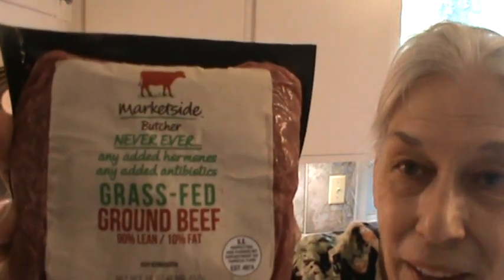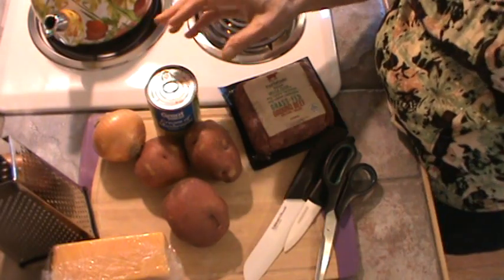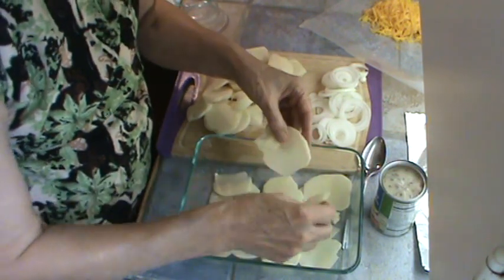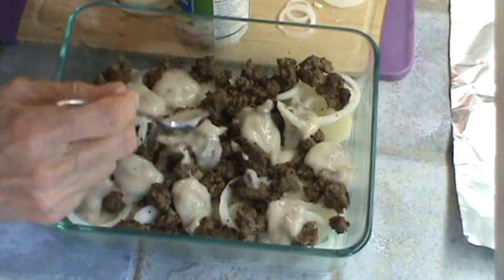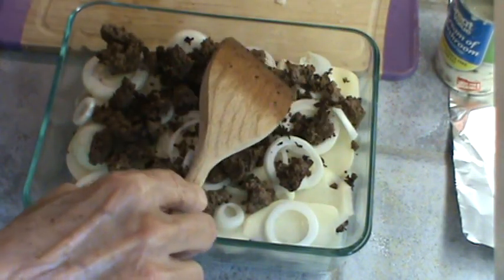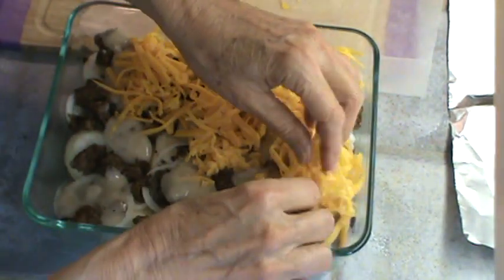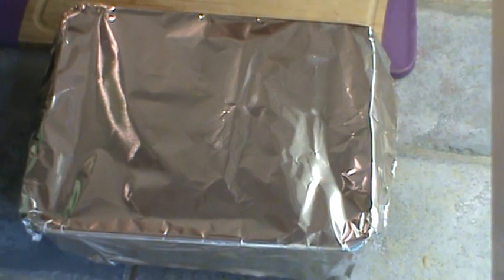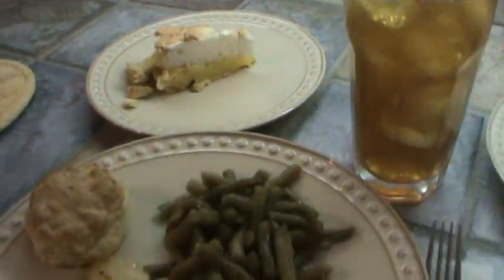Casserole Made With Grass Fed Beef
Quick casserole for busy work days.

Here are the ingredients:

1 pound ground grass fed beef, cooked and browned
3 medium potatoes sliced thin
1 medium onion sliced thin
1 10.5 ounce can of condensed Cream of Mushroom soup
1 1/2 cups shredded sharp cheddar cheese
2 pats of butter for bottom of casserole
2.75 qt. casserole dish
Bake at 400 degrees for 1 hour, cover top with foil
 Served with organic no salt added green beans